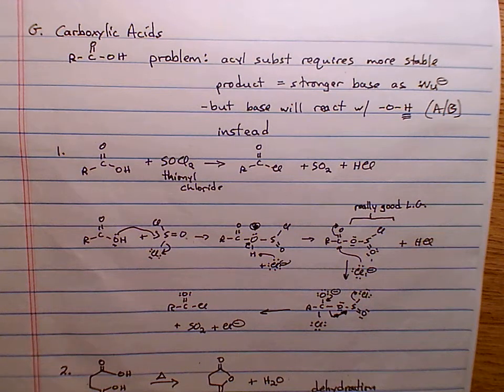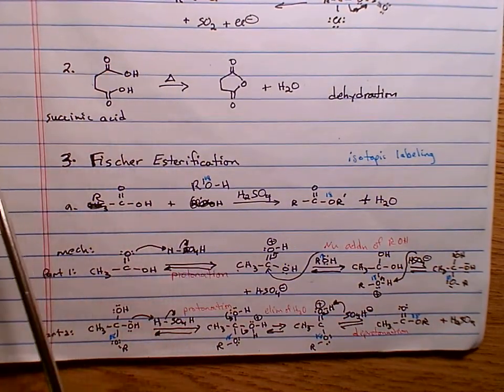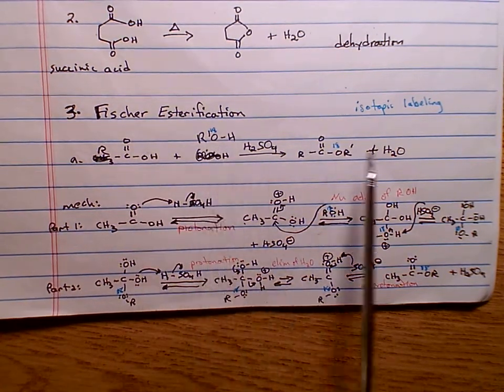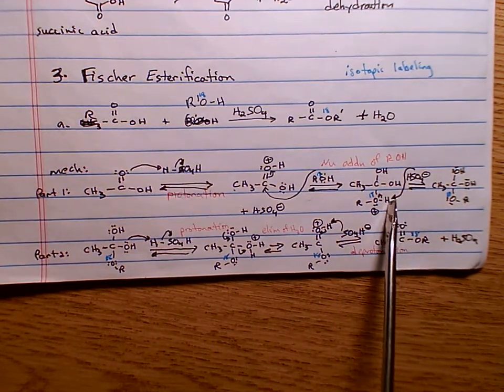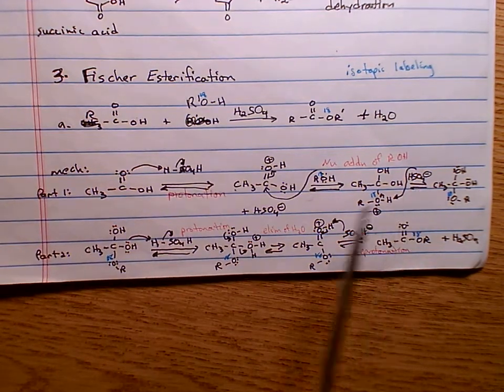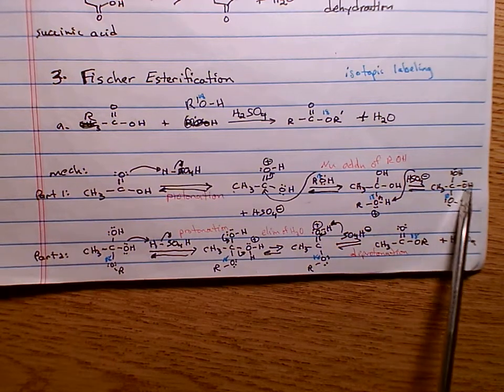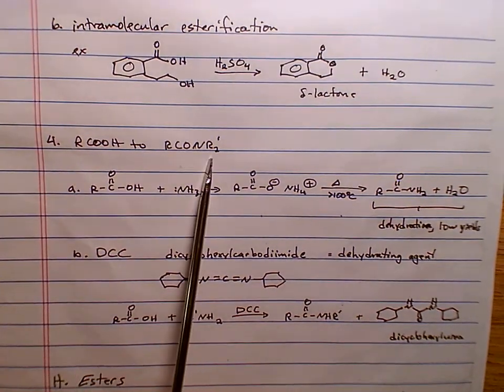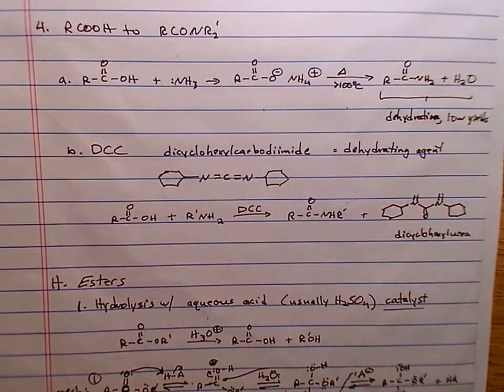NAS Carboxylic Acids Fischer